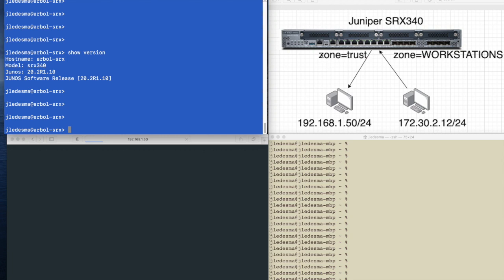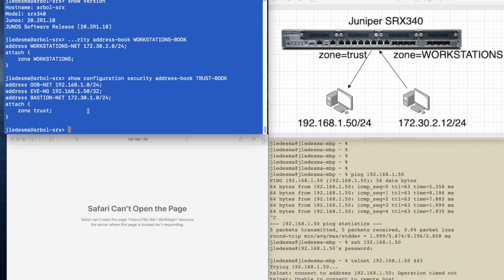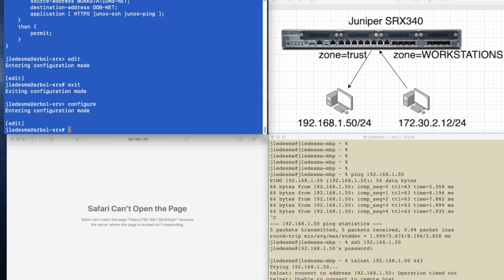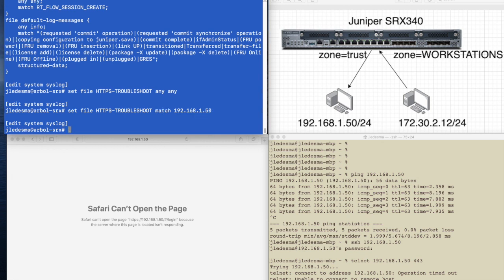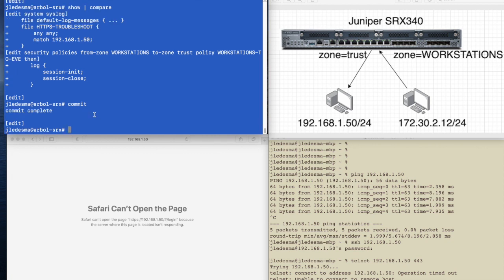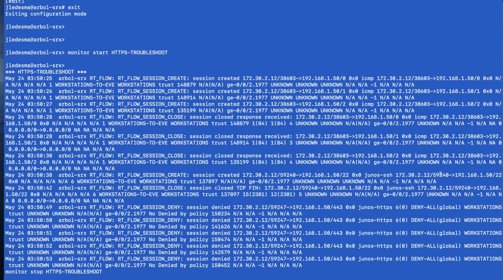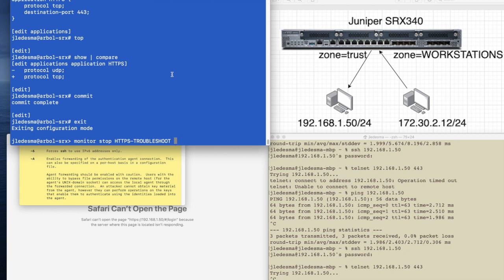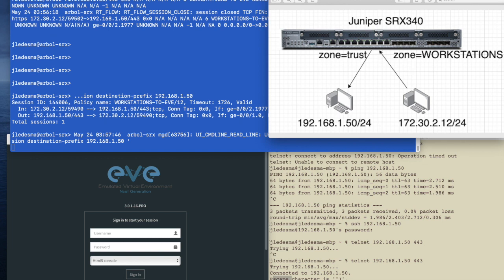Troubleshooting SRX Denied Traffic Using Logging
I have a workstation trying to browse to a page hosted on a server of a different security zone. How do I know if the firewall is allowing or denying the traffic? Is it a problem on the web server? Is it a problem with my policy. I'll help guide you through a strategy to find out.